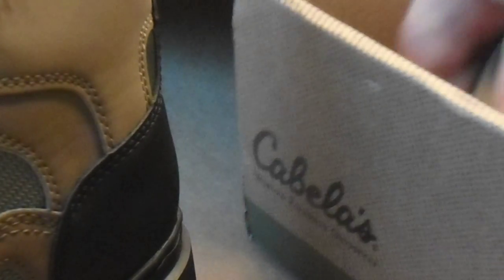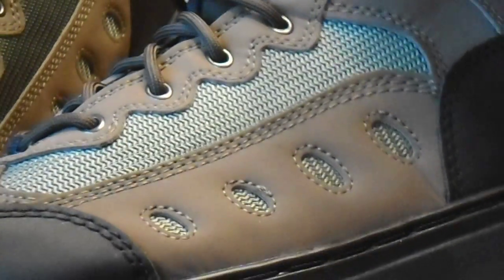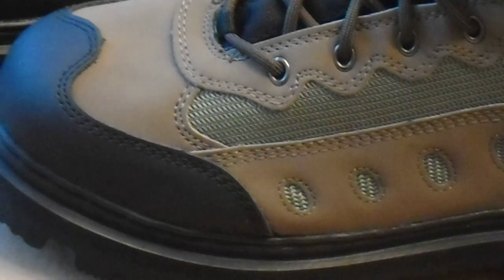Cabelas Wading Boots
Cabelas Wading Boots. all Water Proof. come with screws to make cleats on the bottom  IK-83-1509 Regular Price was $69.99 on sale for $34.88 i had these saved in my wish list and went on sale . i added these to my other items for the $99.00 order to get $5.00 shipping. they went to back order . then came in stock a week latter     They have item IK-83-2467 Regular $79.99 on sale $55.99 looks like same pair but Gray